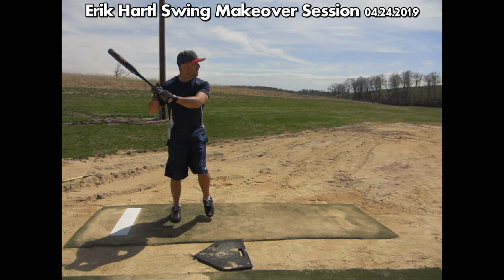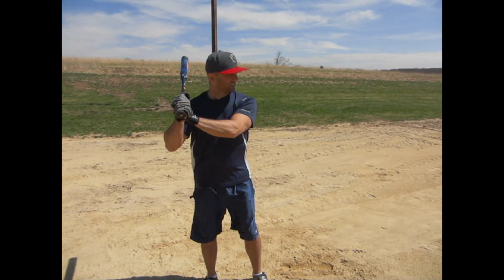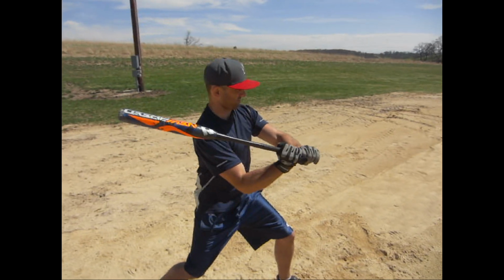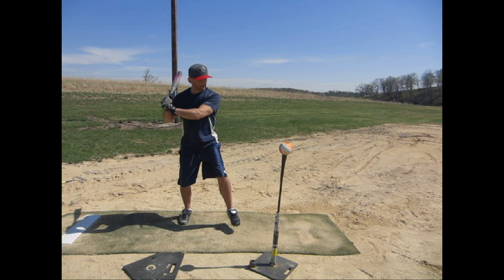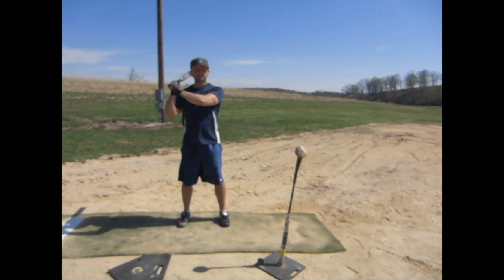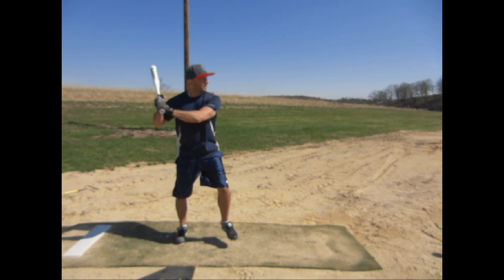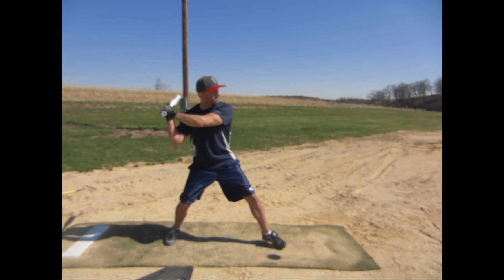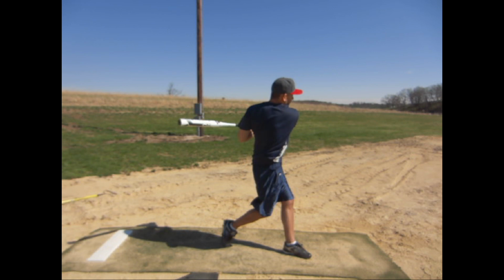Exaggerating batpath angle to achieve Pro Cut Swing SM 104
Swing Makeover Session video analysis Bret working with Erik from California.  Huge improvements on batpath and snap.  We needed to get Erik to have a focus of swinging down with the hands and batpath in order to get him on plane and not have a loopy / golfy swing of the bat.   Also a lot of tophand (right hand) action to keep the bathead from dropping.   It takes a HUGE mental effort / focus to get even a small change on to show up on video.  Example:  look at the practice swings and the focus he has (a downward angle with a straight line batpath) , and compare that to his actual live BP swings (slightly up from level - our goal).  Great job Erik.